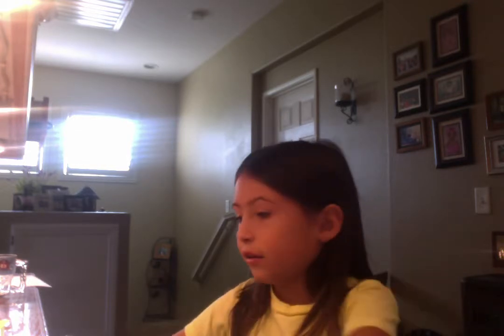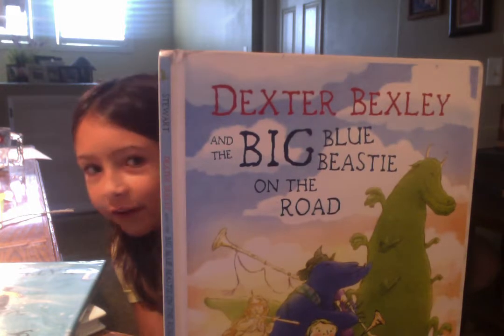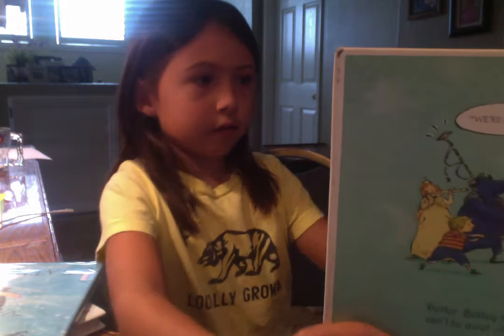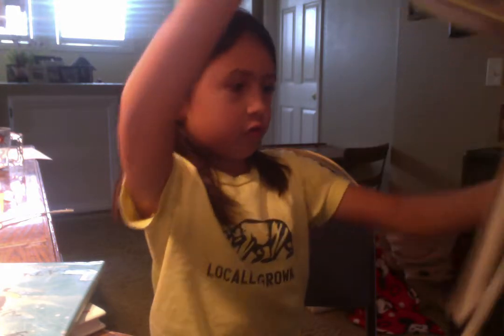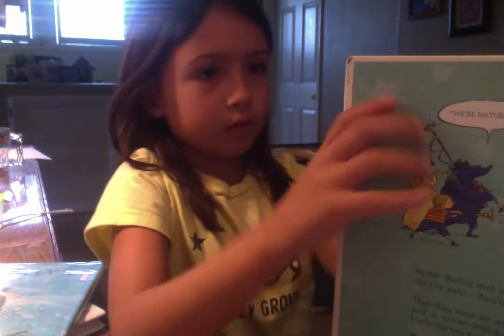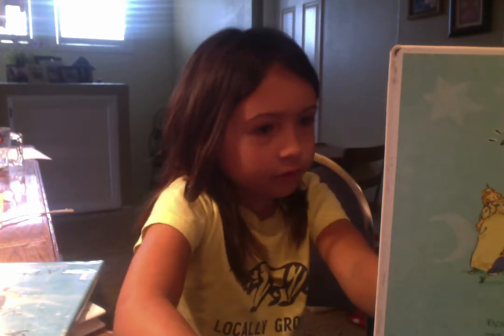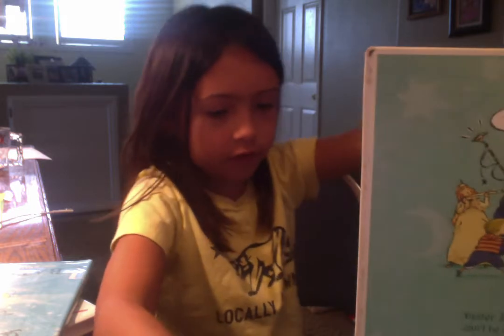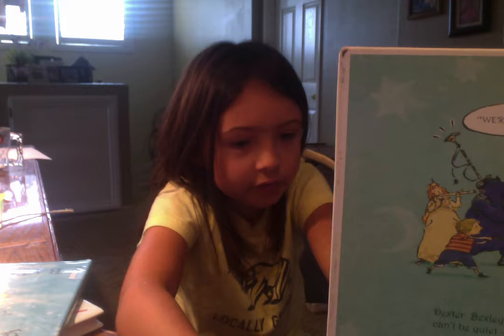reading queen Victoria's bathing machine and dexter bexley and the big blue beastie on the road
today i started a new series! i will be reading two books a vid.